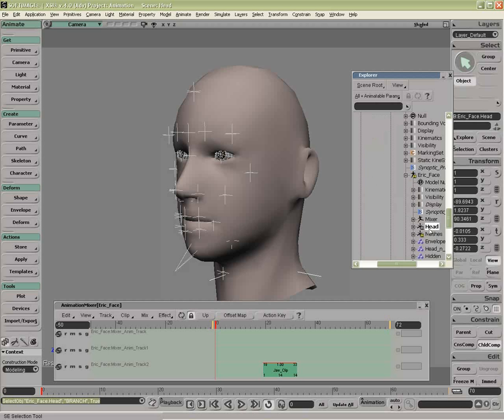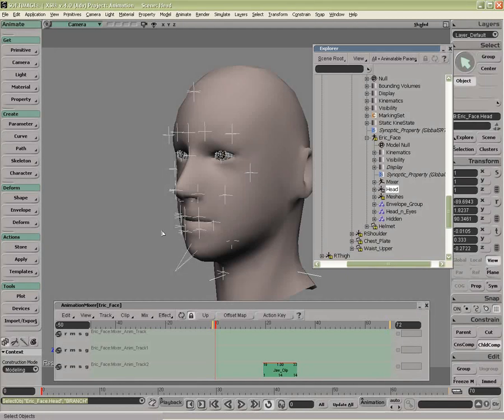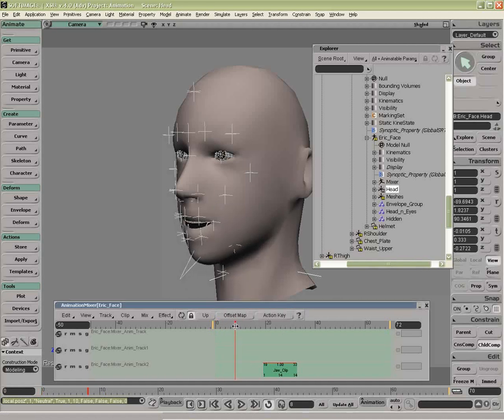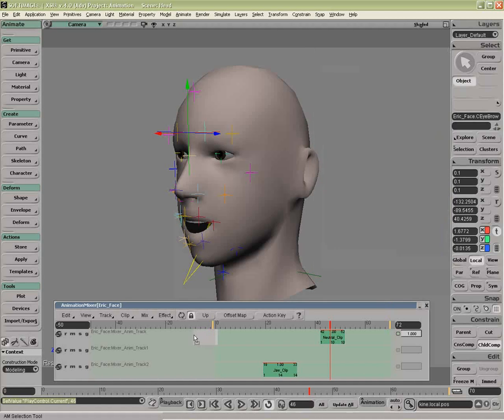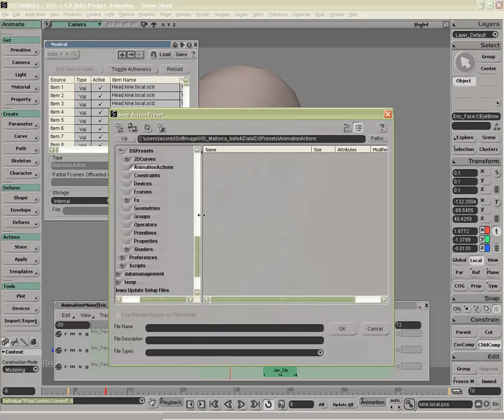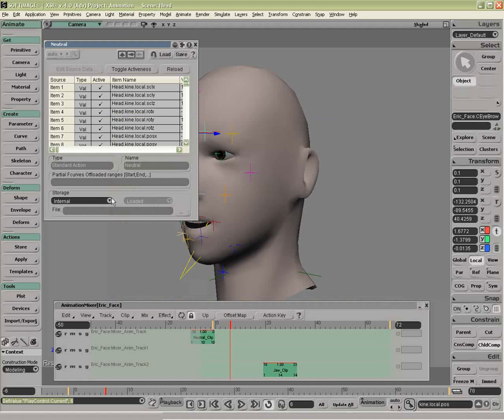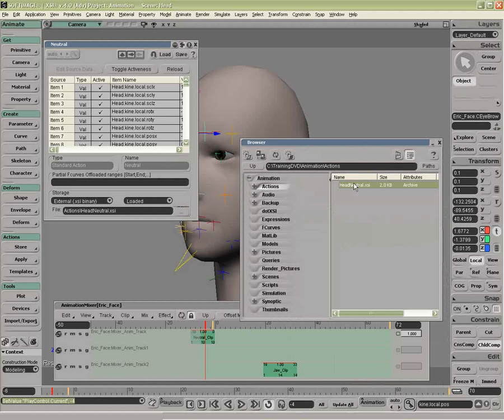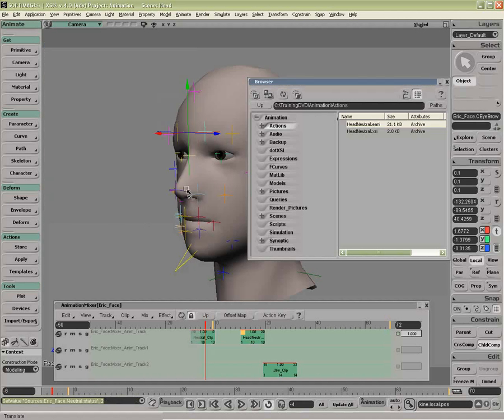Animation Mixing StaticPoses